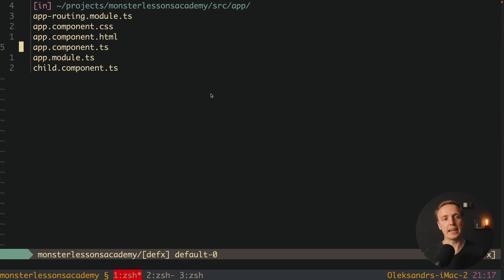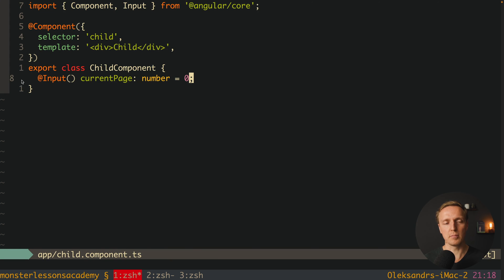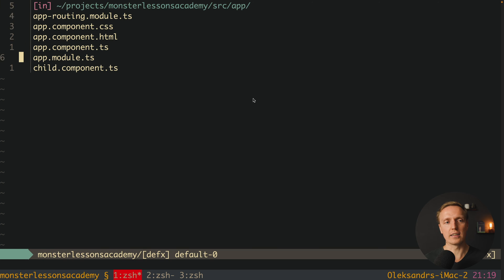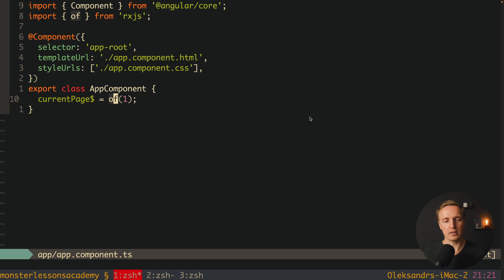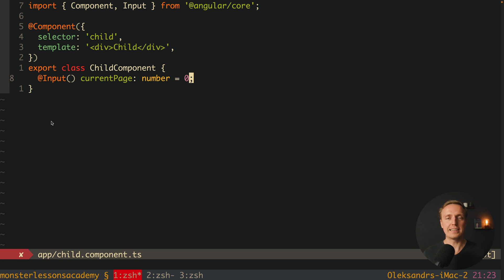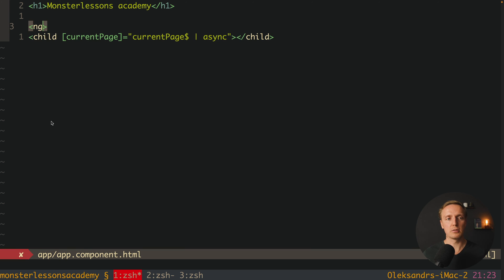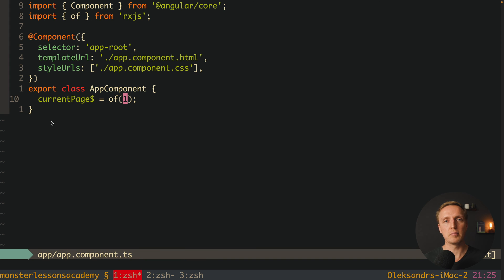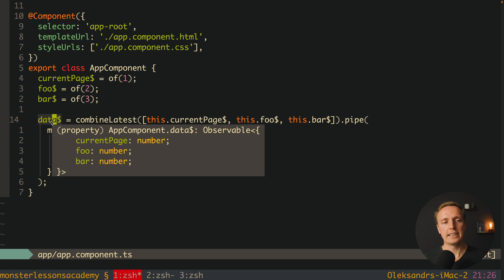Async Pipe Is Broken in Angular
Learn why async pipe is broken and how to fix this problem. In last versions of Angular default value of async pipe is null which was previously not like this and I want to share the best approach to solve this async pipe issue.